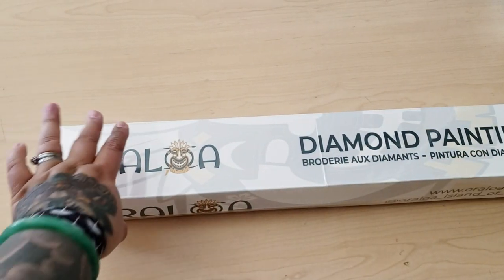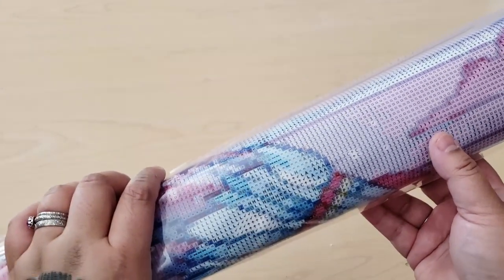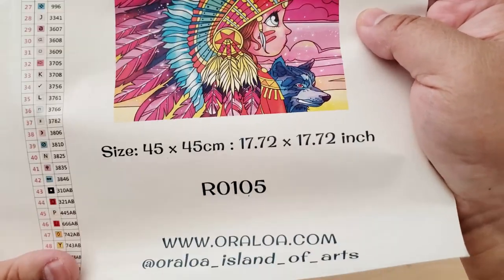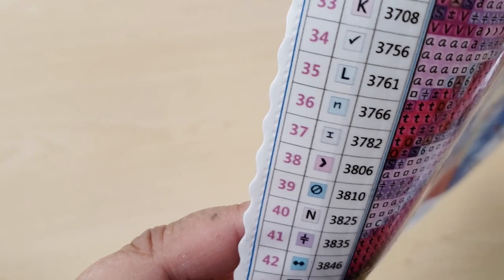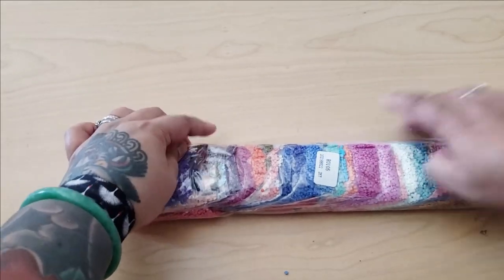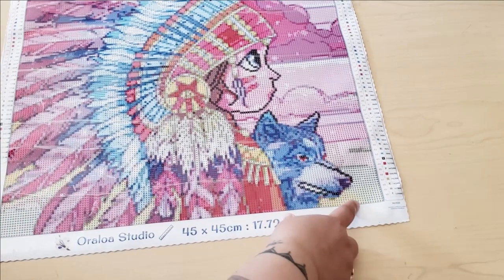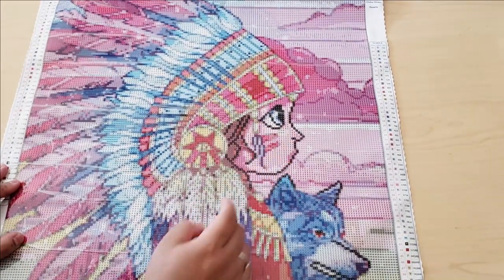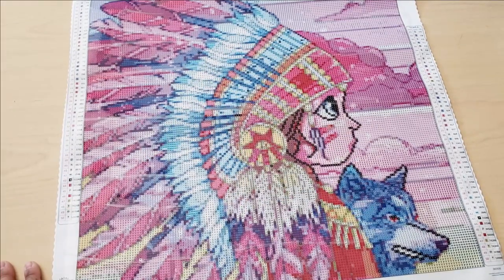MORE ABs THAN YOUR MOM | Oraloa Diamond Painting Unboxing | Sweetie Diamond Art Kit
Hi hi! Today let's take a look at the second diamond art kit I ordered from Oraloa... Let me just say you will be blown away at the amount of ABs in this diamond painting, you won't be disappointed!